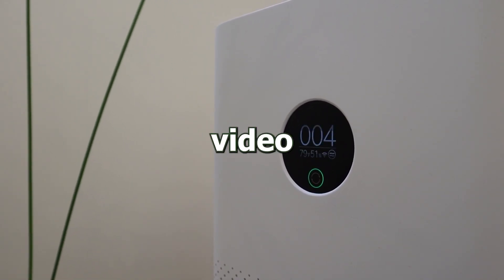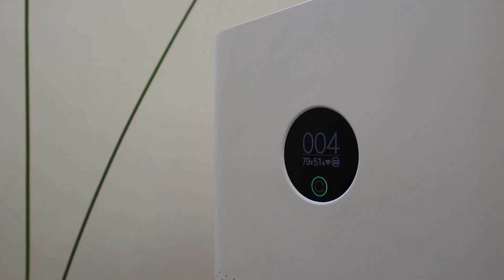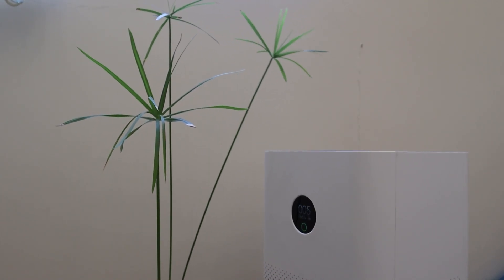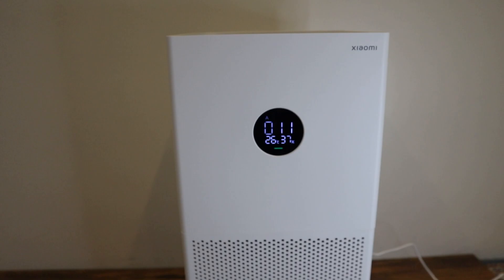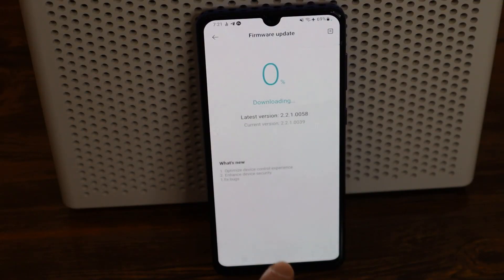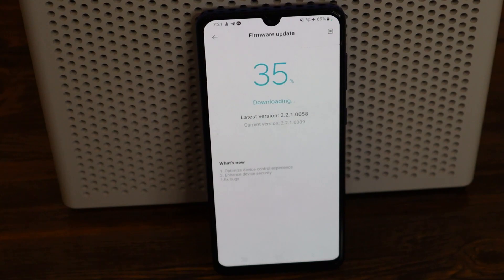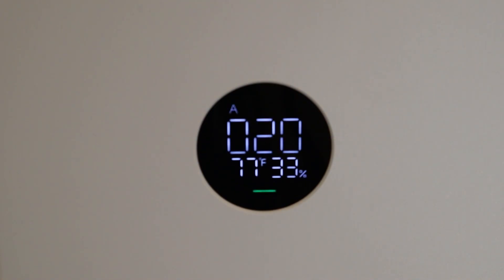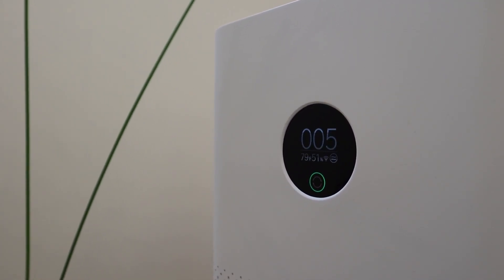How to Firmware Update Xiaomi Smart Air Purifier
📲 Ready to keep your Xiaomi Smart Air Purifier up-to-date? In this step-by-step tutorial, we'll show you exactly how to update the firmware on your Xiaomi Smart Air Purifier.

🔧 Keeping your air purifier's firmware current ensures it continues to perform optimally and efficiently, giving you the best air quality possible. We'll guide you through the process, from start to finish, making it easy for you to keep your home's air clean and fresh.

👍 If you find this video helpful, don't forget to give it a thumbs up, subscribe for more tech tutorials, and hit the notification bell to stay updated on all things Xiaomi and tech-related.